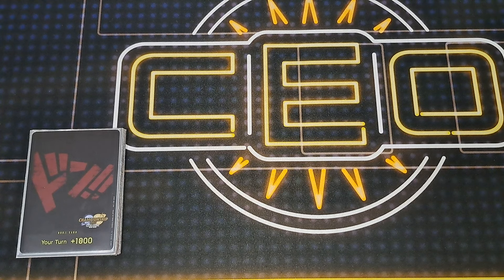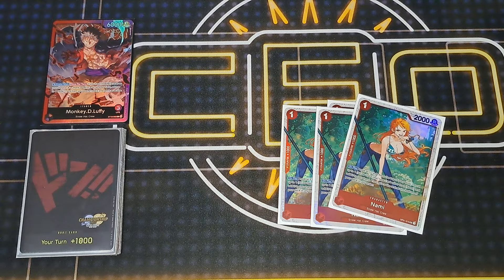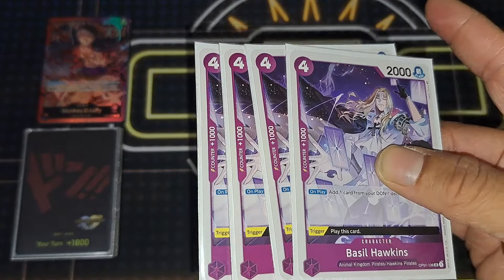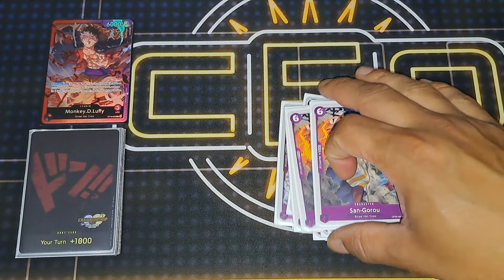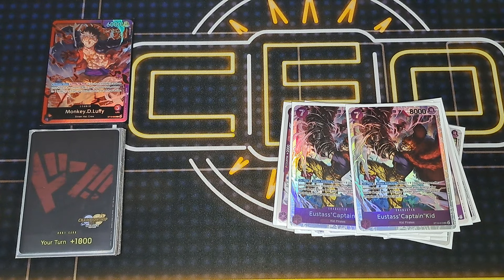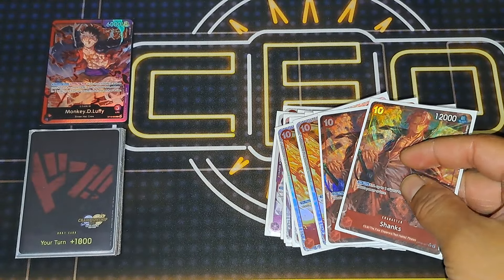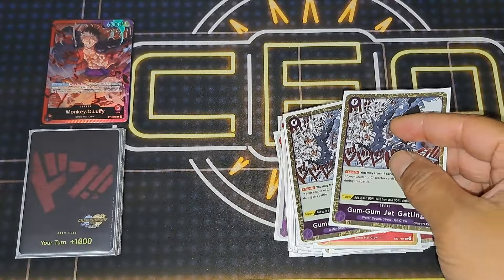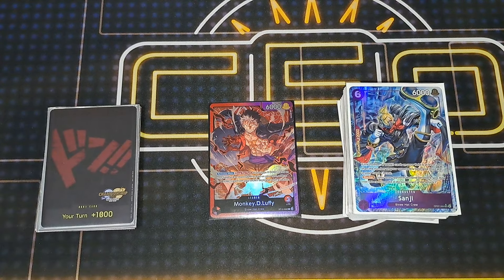One Piece Deck Profile OP-07 Red Purple Luffy July 2024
CARMICHAELELLIOT at checkout to receive a percentage off your purchases.